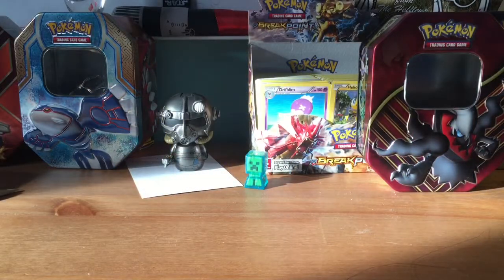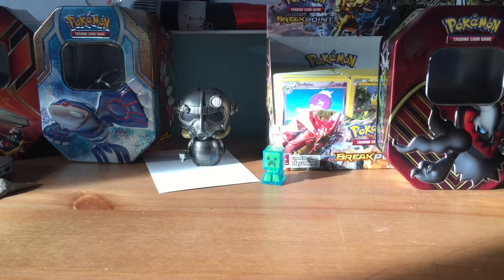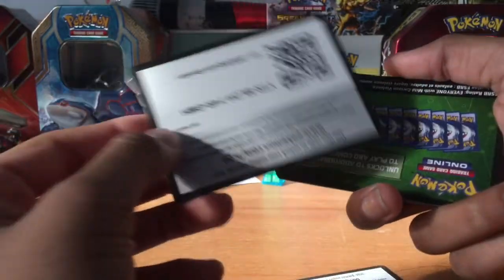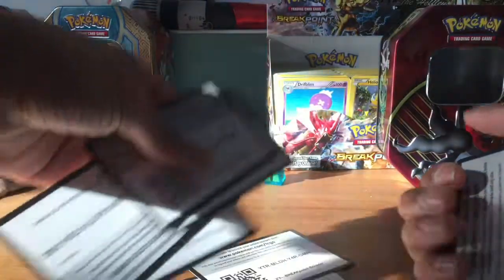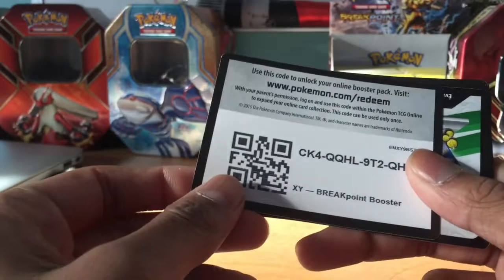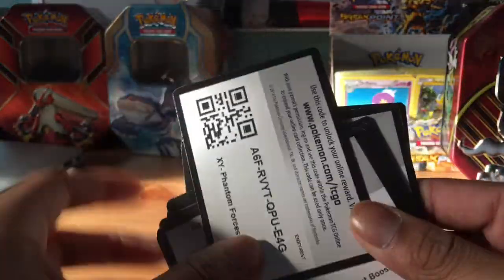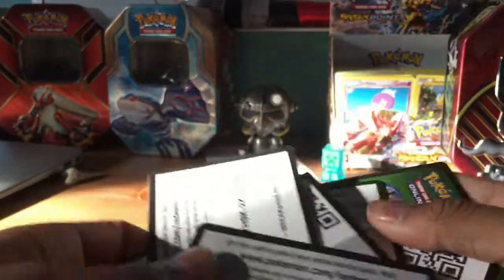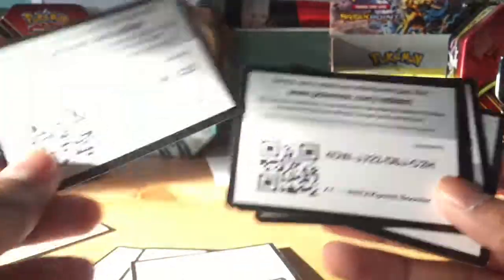Code give away